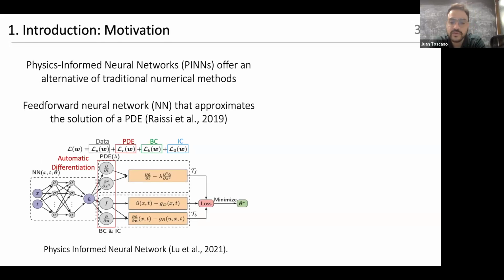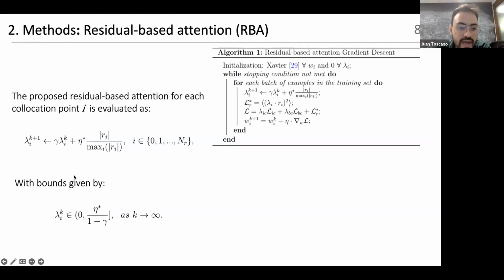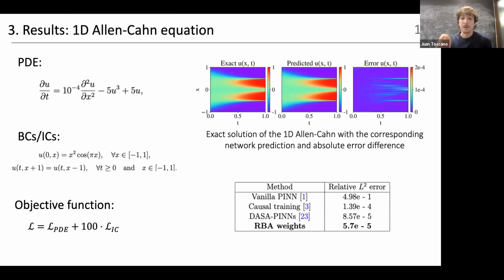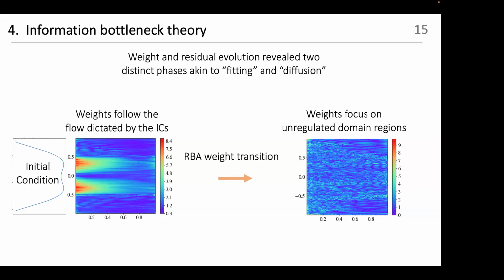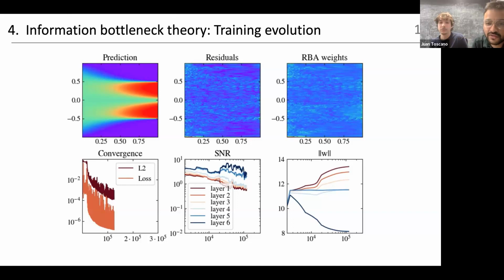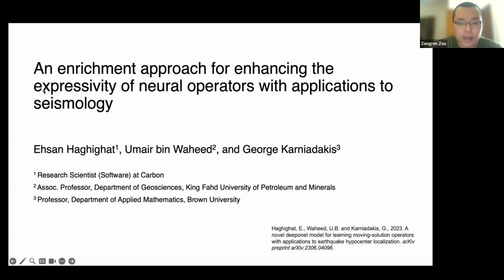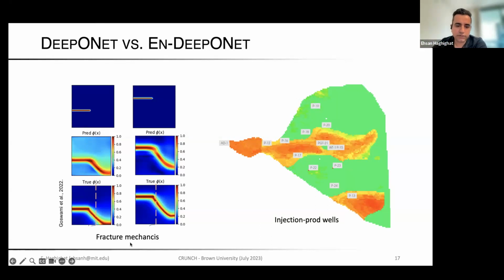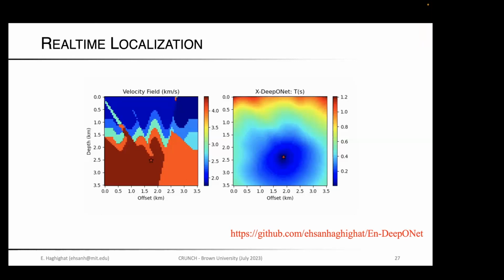Residual-based attention in PINNs || Neural Operators enrichment || Seminar on July 14, 2023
1)  Sokratis J. Anagnostopoulos, Juan Diego Toscano, Brown University, Residual-based attention and connection to information bottleneck theory in PINNs
2) Ehsan Haghighat (Carbon), Umair bin Waheed (King Fahd University of Petroleum and Minerals), An enrichment approach for enhancing the expressivity of neural operators with applications to seismology